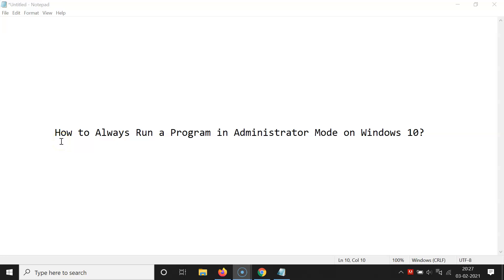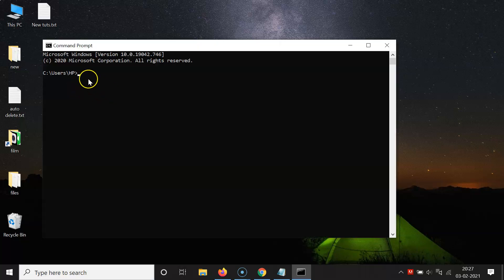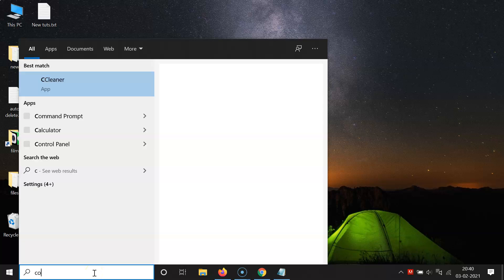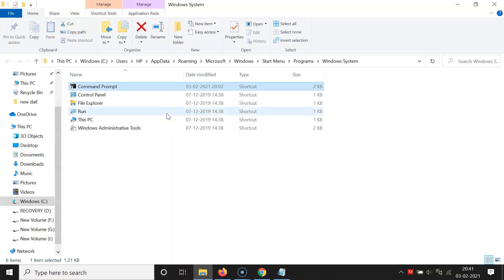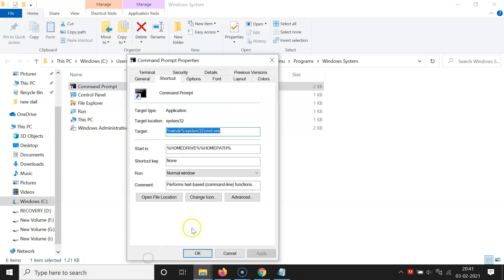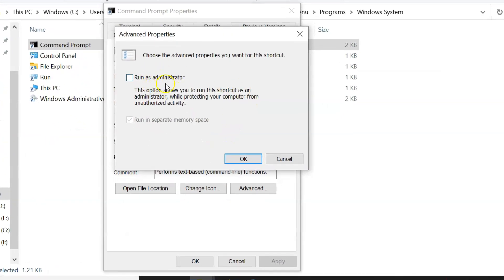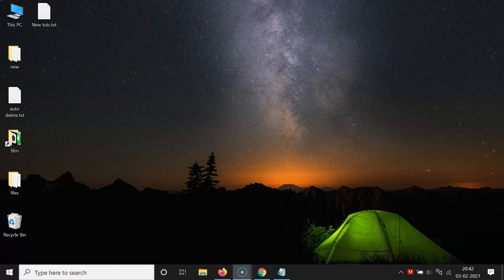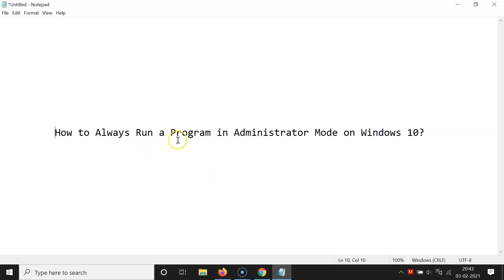How to Always Run a Program in Administrator Mode on Windows 10?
Hi guys, In this video, I will show you 'How to Always Run a Program in Administrator Mode on Windows 10.'